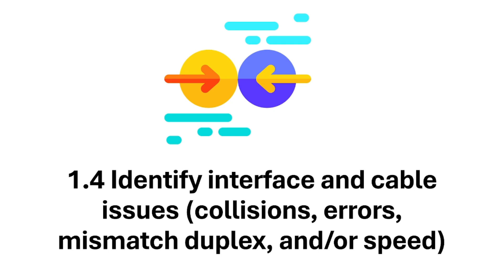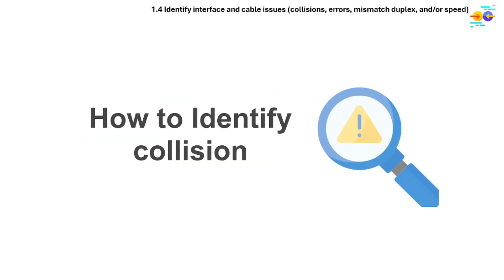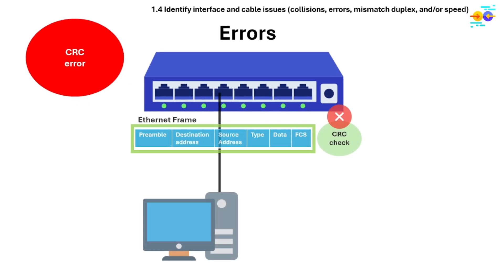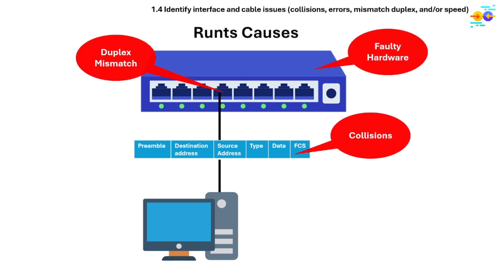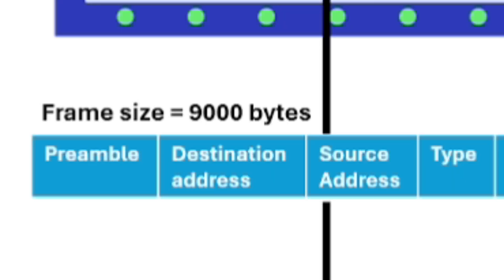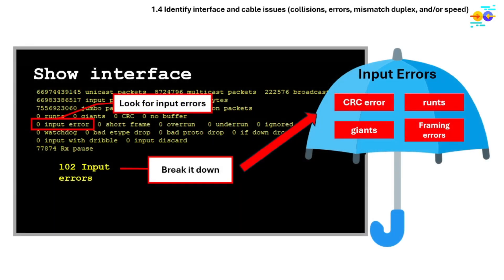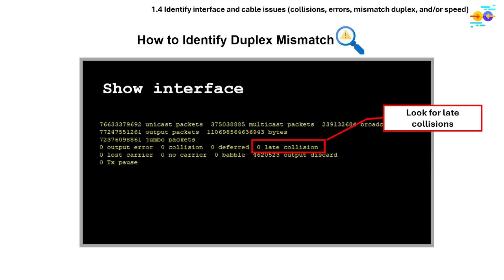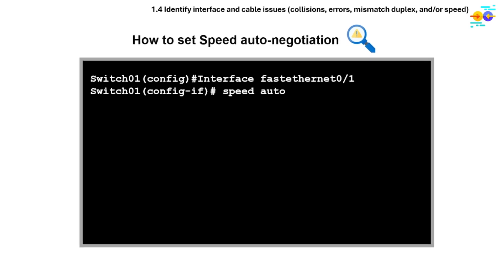CCNA Study Reviewer -1.4 Identify interface and cable issues(with Flashcards)